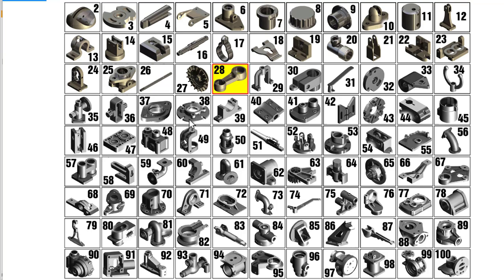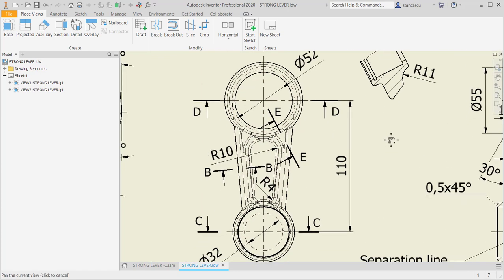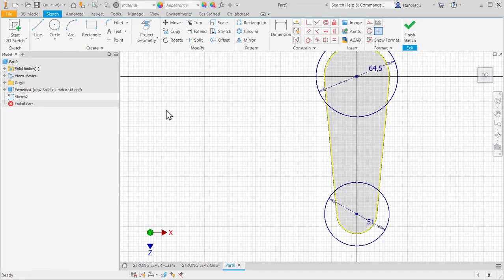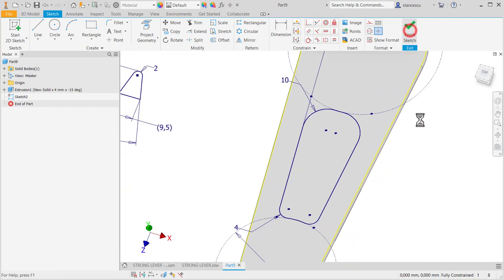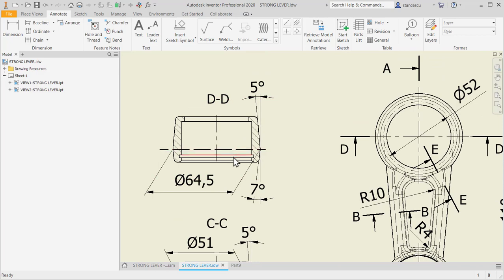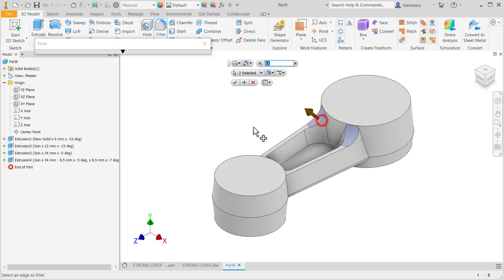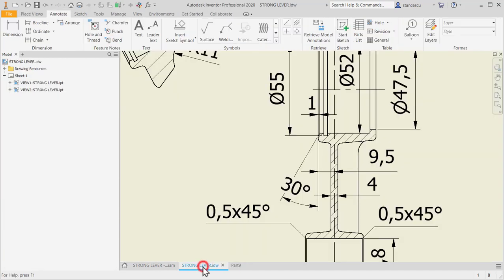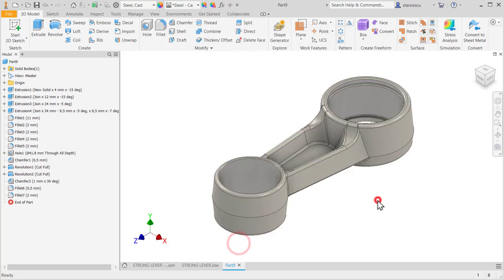Tutorial Inventor - 068 STRONG LEVER (Part-028)